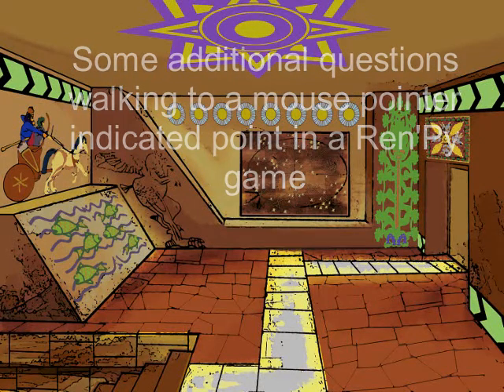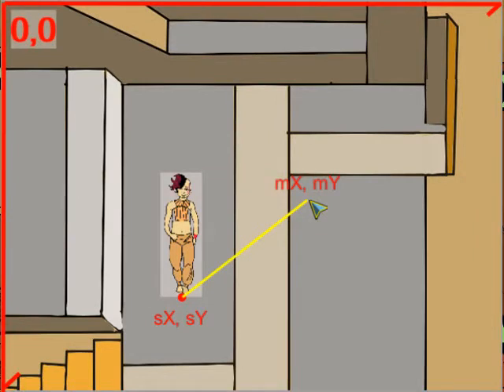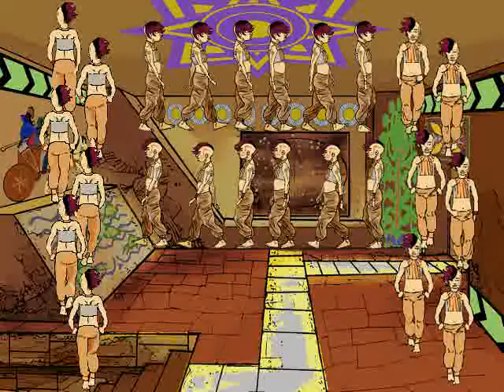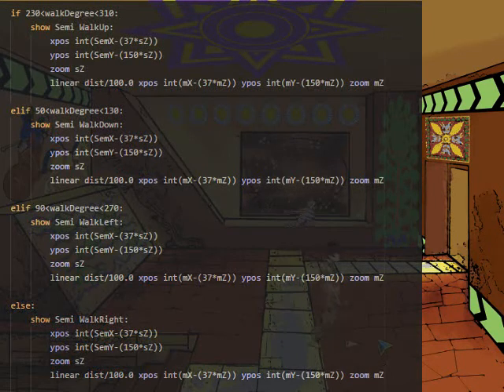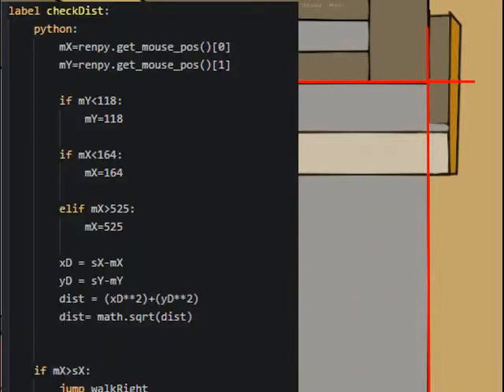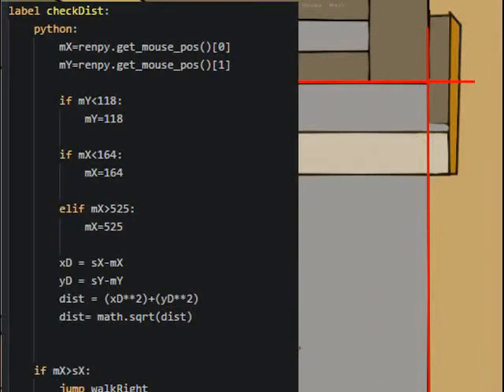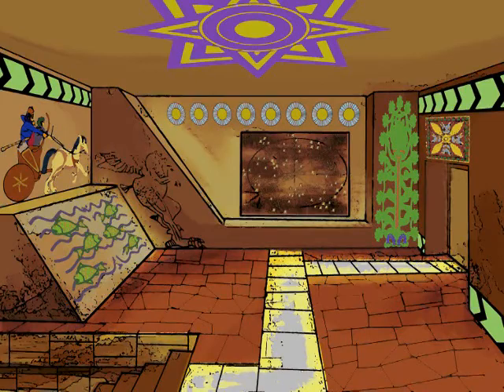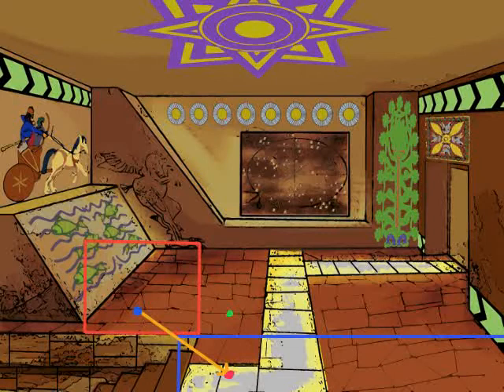more about player controlled walking in Ren'py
Some additional questions on making a player controlled walking in a game made with Ren'Py
This is a complement to earlier videos such as